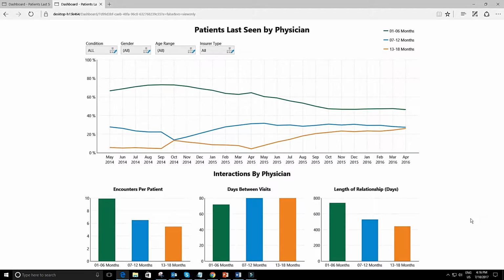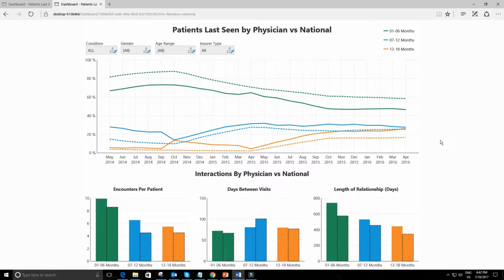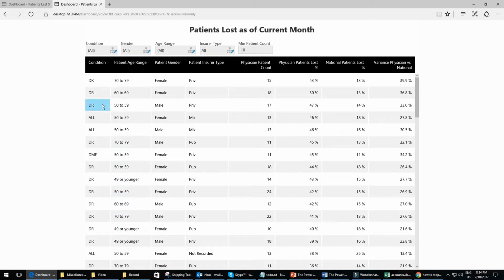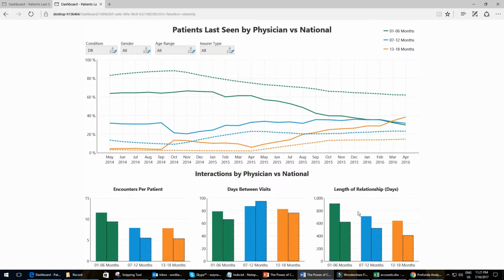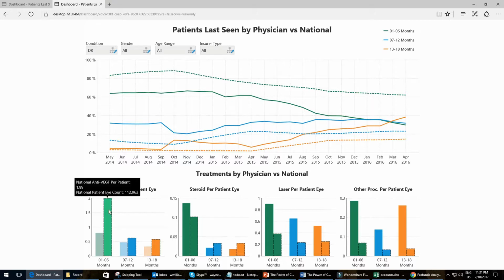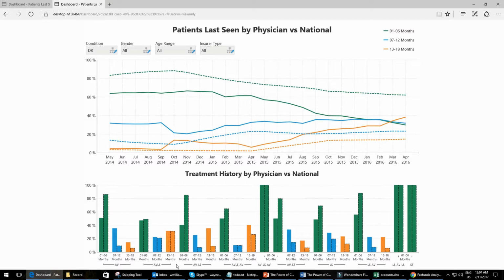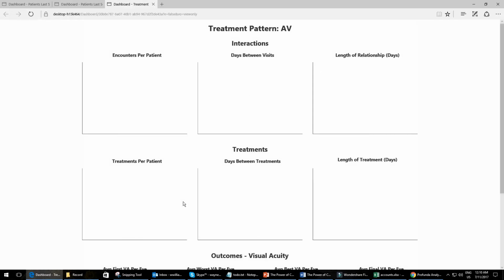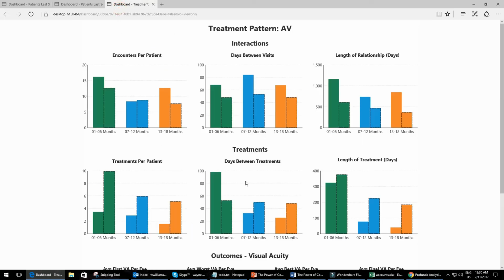Profunda Analytics: The Power of Comparisons